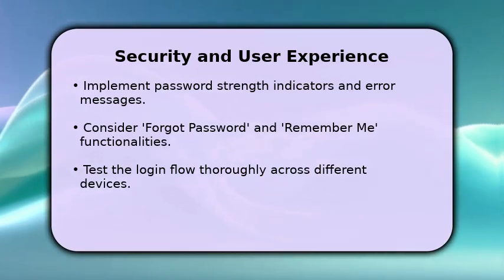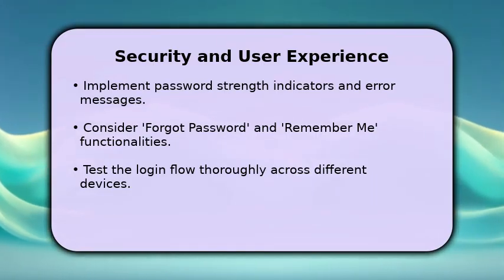How to Make a Login Page in Webflow (New 2025)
▸ (t) Learn how to create a secure login page in Webflow, a popular website builder. In this tutorial, we'll cover the steps to design and implement a login form that meets modern web security standards. From setting up authentication to styling the interface, we've got you covered.